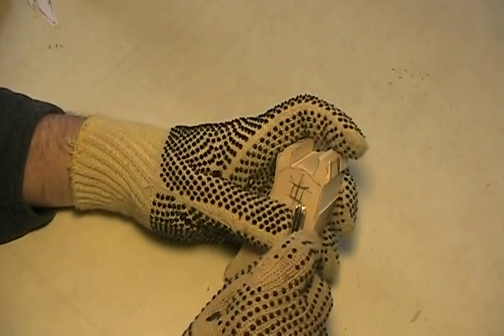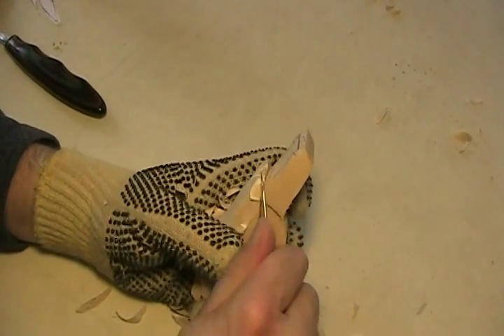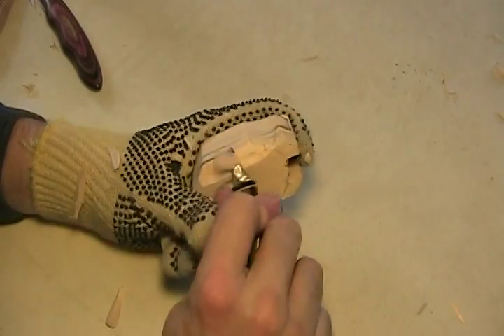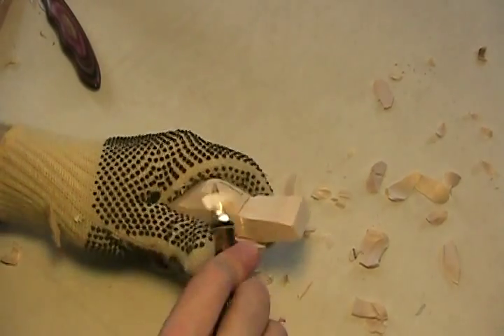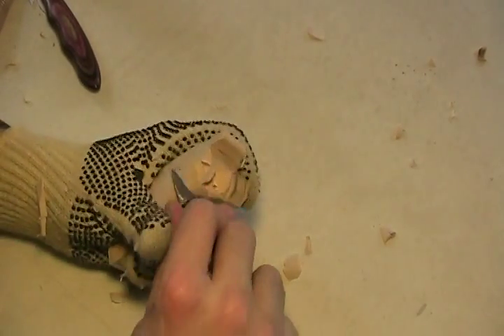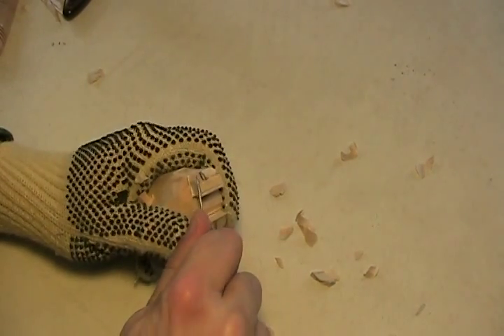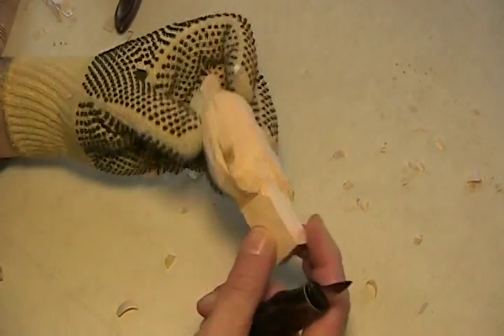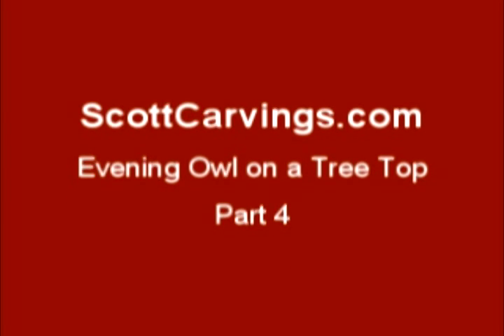Evening Owl on a Tree Top pt4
How's it going?? If you have any other ideas for a carving video let me know.